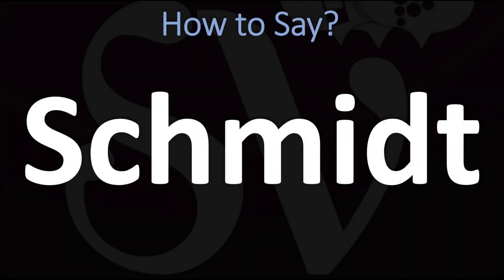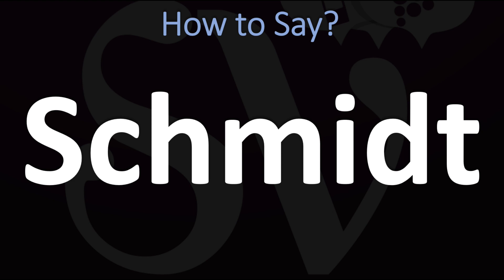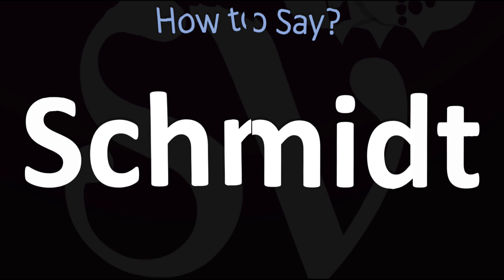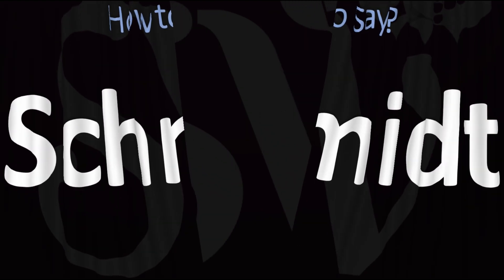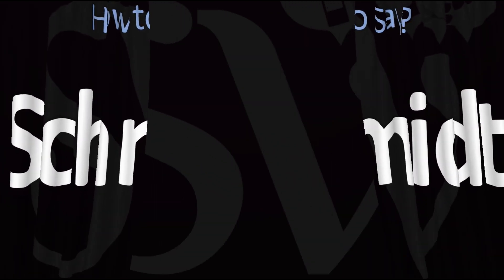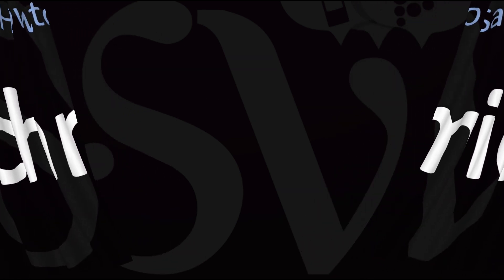How to Pronounce Schmidt? (CORRECTLY)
This video shows you how to pronounce Schmidt (German, surname, Smith, pronunciation guide).